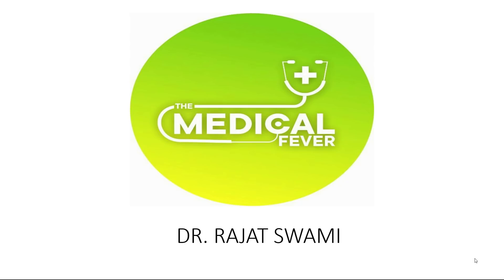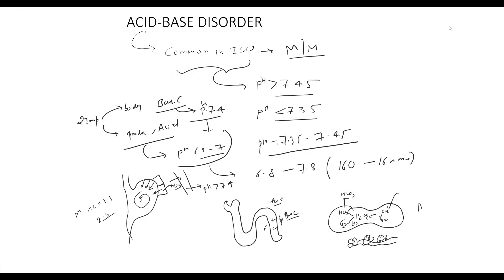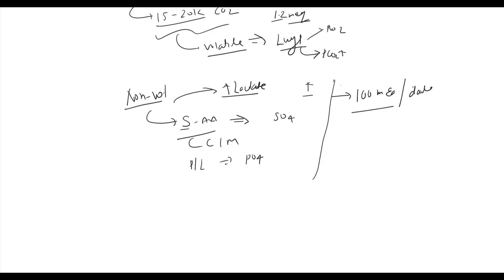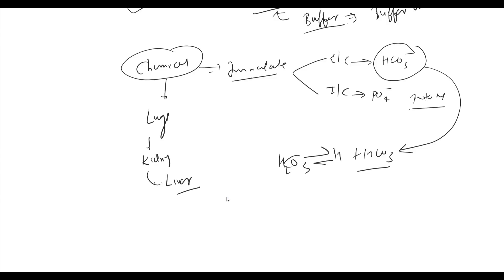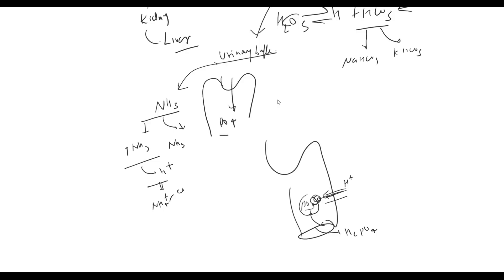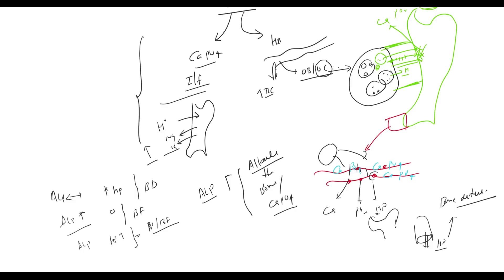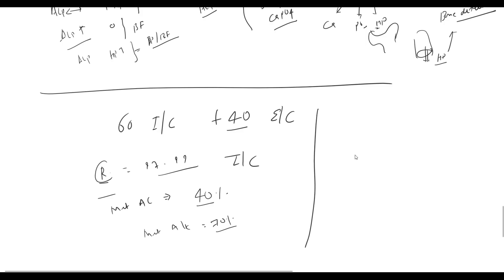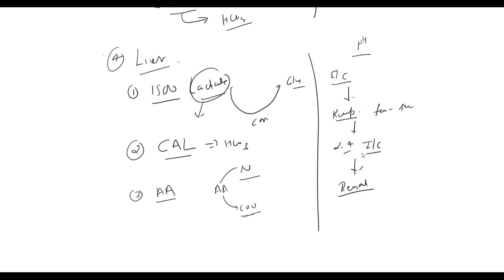ACID BASE DISORDER & BUFFERING SYSTEM | DR. RAJAT SWAMI | THE MEDICAL FEVER